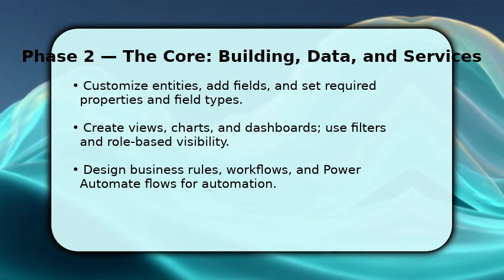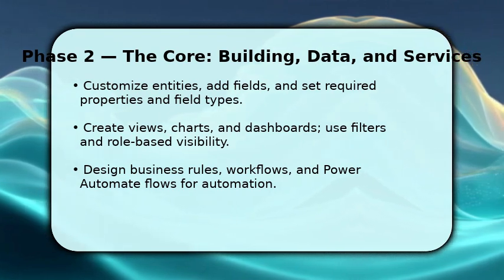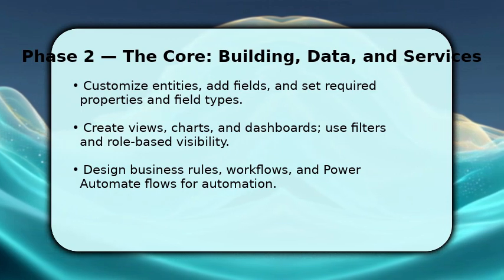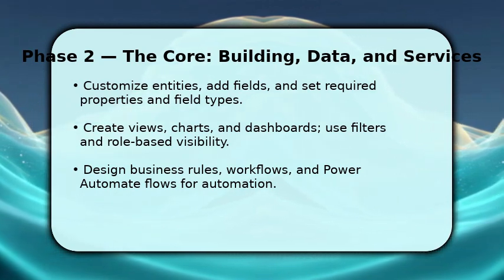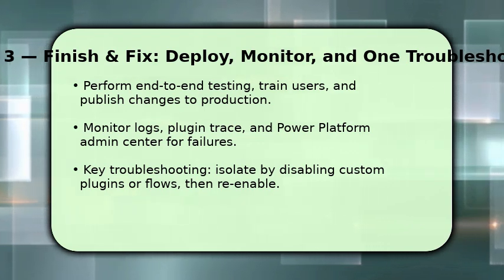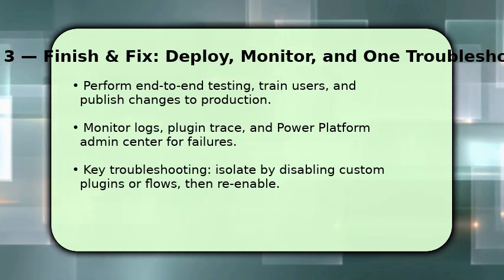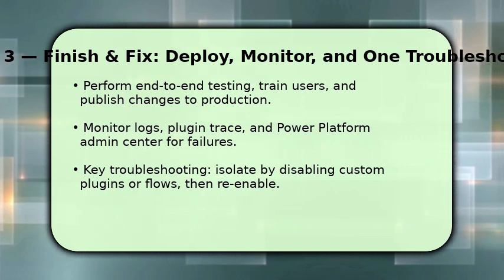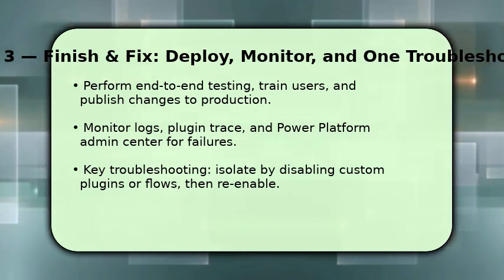How to Use Microsoft Dynamics 365 Crm (only Way)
How to Use Microsoft Dynamics 365 Crm (only Way) | 🔒 Surfshark VPN Deal — Stay private and secure. $1.99/mo + 3 Months Free ▸

Discover the essential steps for implementing Microsoft Dynamics 365 CRM in your business. This video guide provides a comprehensive walkthrough, from setup to mastering advanced features.

Microsoft Dynamics 365, CRM implementation, business process automation, customer relationship management (CRM), Dynamics training